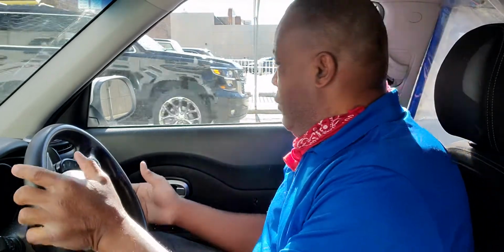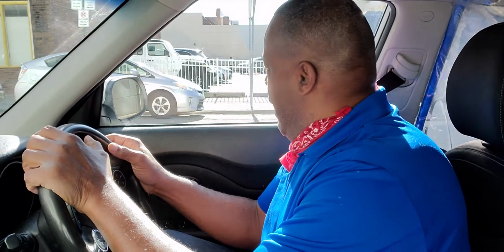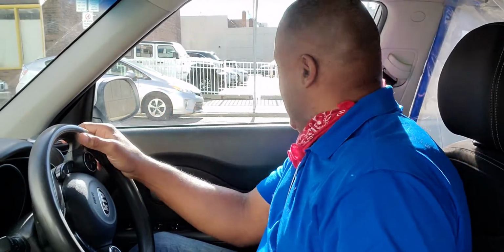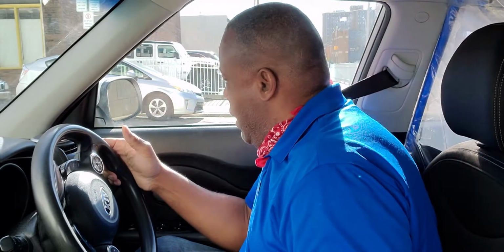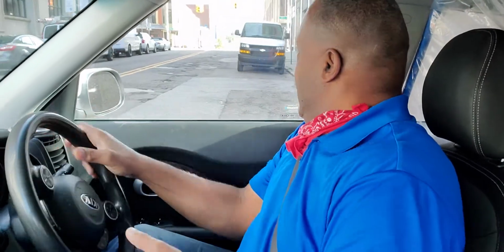NEW DRIVER Parallel Park and 3-point Turns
NEW DRIVER Parallel Park and Do 3 point Turns with a state driving teacher. The Secretary of State certifies and regulates driver education providers and instructors and has committed to ensure the safety of all those who share the highways in . Part of this commitment is the promotion of professional driver training. And yeah, if you like it then please do share it on Facebook/Twitter/Snapchat/Tik Tok to help others get better. Good luck!.